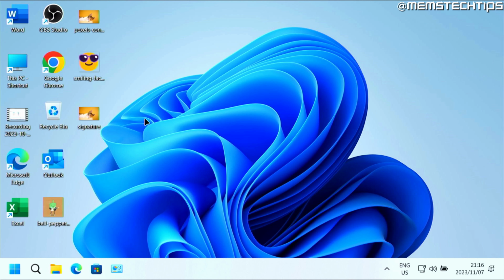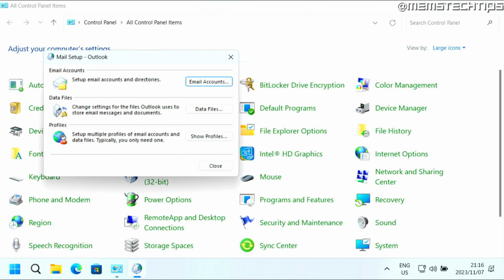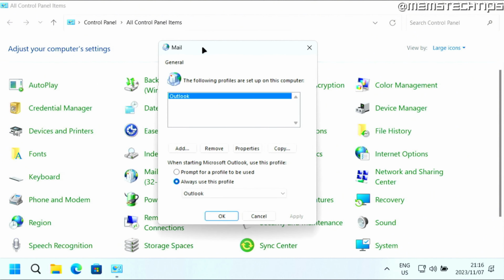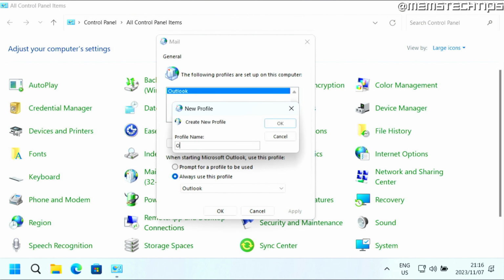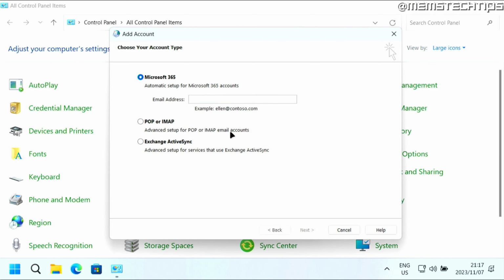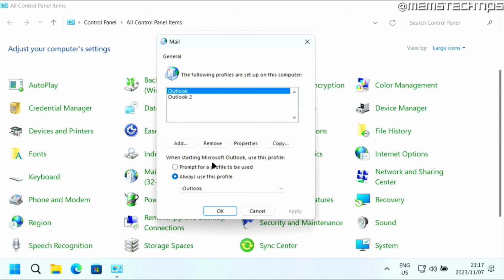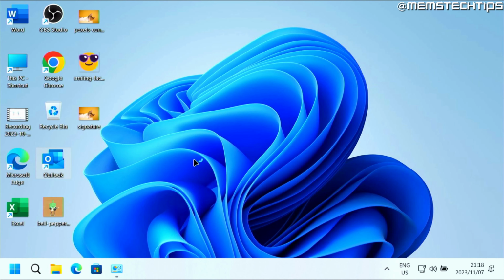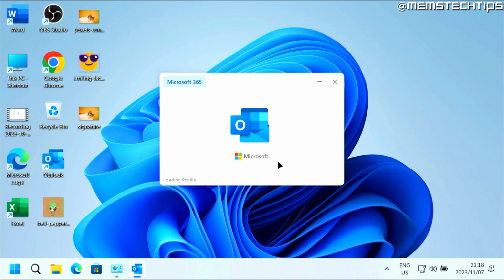How to Create New Outlook Profile (Tutorial)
In this tutorial video, I'll show you how to create a new Outlook profile in Outlook 365 or older versions like 2010/2013/2016/2019 and 2021.